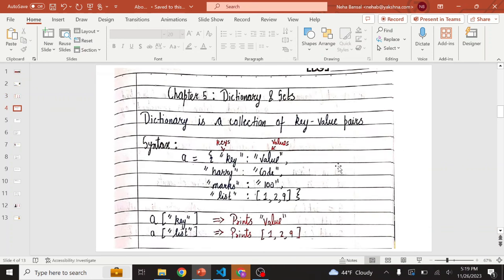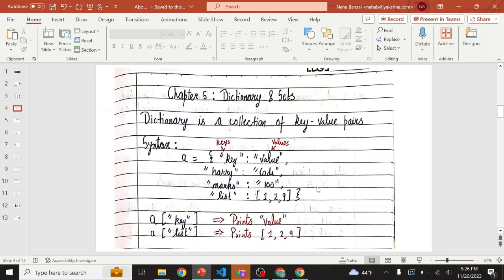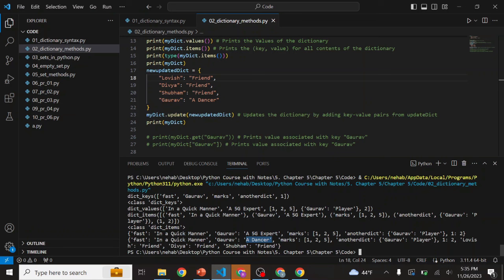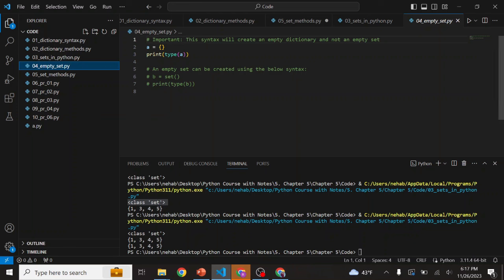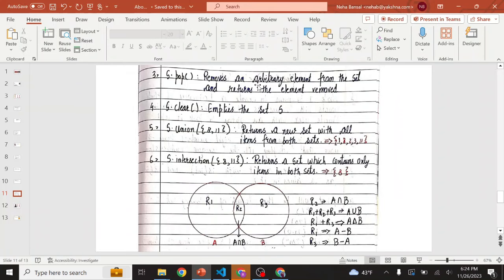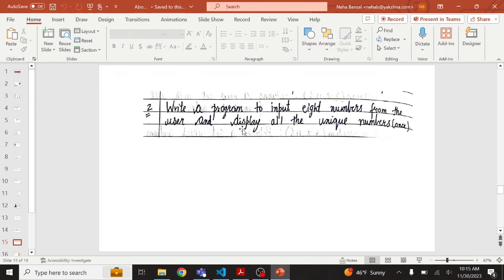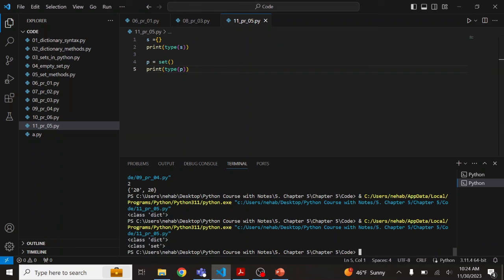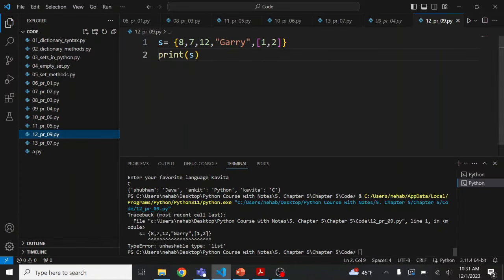Chapter 5 | Sets and Dictionaries -Python Tutorial for Beginners (With Notes)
In this Python Beginner Tutorial, we will begin learning about dictionaries. Dictionaries allow us to work with key-value pairs in Python. We will go over dictionary methods, how to add and remove values, and also how to loop through the key-value pairs. Let's get started. This Python tutorial explains how to create an empty dictionary, one with elements using both integer and string keys. We then look at how one can add elements to an existing dictionary and update it. We also learn to access and delete elements from a dictionary and then explore the various inbuilt functions used with dictionaries. Next, we move on to sets and understand what are sets, the purpose of sets, how to create sets and the various operations performed on them. Now let us get started and understand Python sets and dictionaries in detail with simple python programming. This video on Python Lists, Tuples and Dictionaries will help you learn about the three fundamental data structures in Python. You will look at lists in Python and understand its characteristics and various methods in Python. You will also learn about Tuples in Python and explore its characteristics and methods in Python. You will then learn about Dictionaries in Python, its characteristics and various methods in Python.
In this video, we are going to learn very important and powerful data structure of Python dictionaries and sets. I will explain the basics concepts and the options available in Python along with the practical code examples. And,
In short, we will discuss the following things in this python tutorial:
1. How Sets and dictionaries actually work?
2. How the best performance can be achieved from these data structures.
In this video, you will learn how to use dictionaries in Python programming.

What is Python? Python is a high-level object-oriented programming language developed by Guido van Rossum in 1989 and was first released in 1991. Python is often called a batteries included language due to its comprehensive standard library. A fun fact about Python is that The name Python was actually taken from the popular BBC comedy show of that time, ""Monty Python's Flying Circus"". Python is widely used these days from data analytics, machine learning, and web development. Python allows you to write programs in fewer lines of code than most of the programming languages. Python as a programming language is growing rapidly. It's the right time to get trained in Python.
A programming language needs to have support for numbers to carry out calculations. In Python, the numbers are categorized into different data-types and the types are implemented in Python as classes.There are three numeric types in Python: int for integers, float for decimal numbers, and complex for complex numbers.

This Tutorials explains the difference between List, Tuple, Set and Dictionary in Python DIFFERENCE BETWEEN LIST - square braces TUPLE - rounded braces SET - The set keyword DICTIONARY –
curly braces: made up of key-value pairs list1 =
["Computer", "Printer", "TV", "Camera", 89, 30.8] tuple1 = ("Computer", "Printer", "TV", "Camera", 89, 30.8)
set1 = set(["Computer", "Printer", "TV", "Camera", 89, 30.8])
dict1 = {
     1: "Monday",
    2: "Tuesday",
    3: "Wednesday"